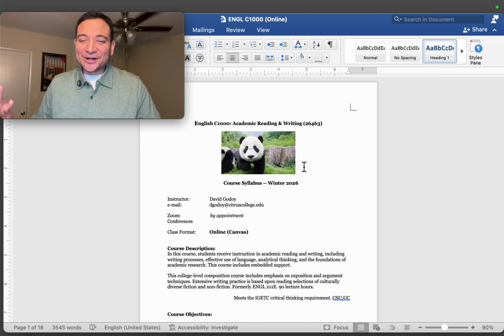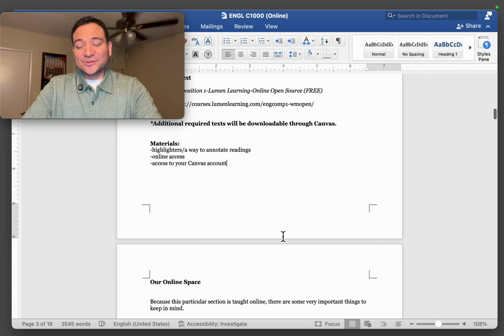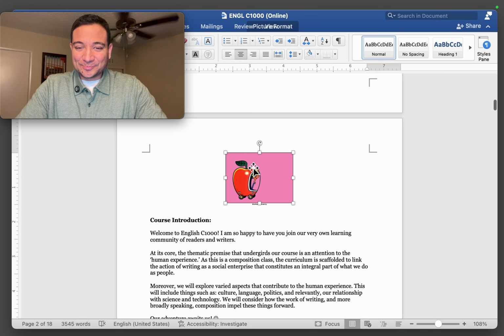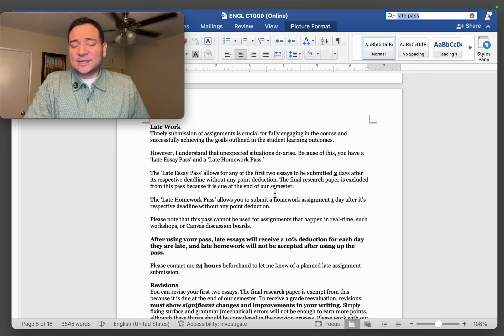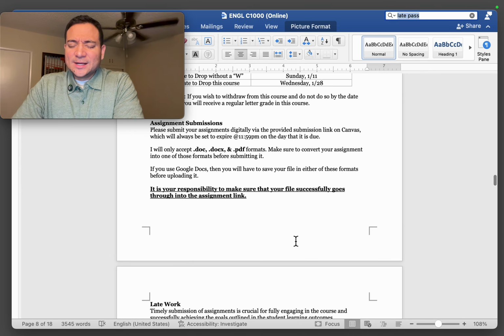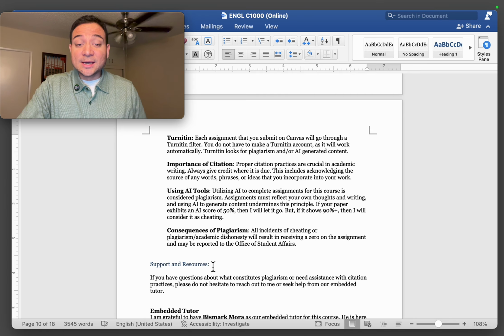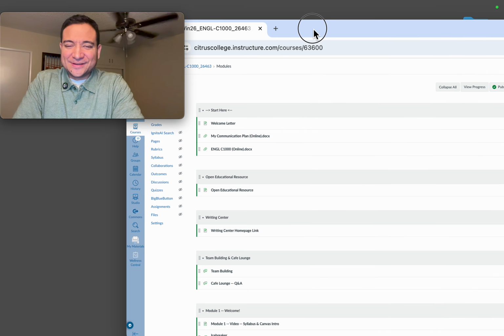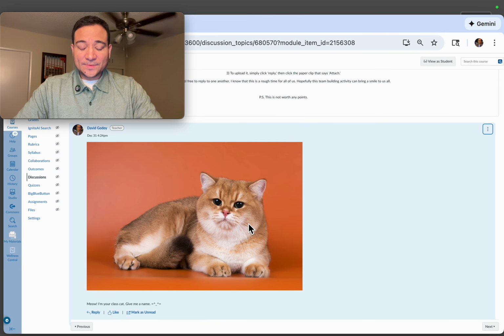Engl C1000 -- Syllabus & Canvas Intro